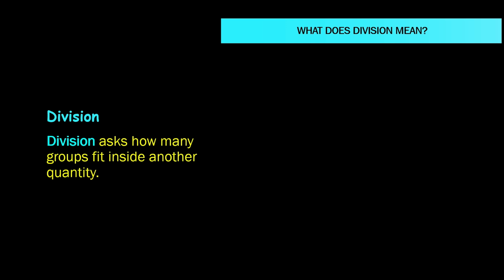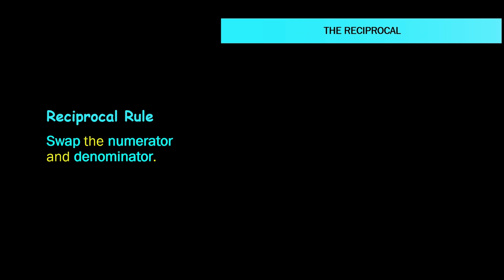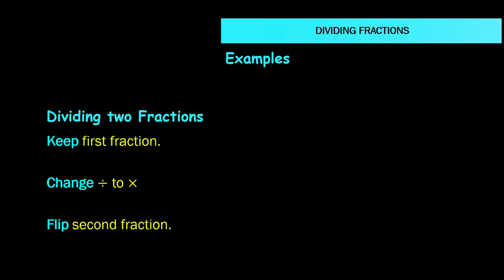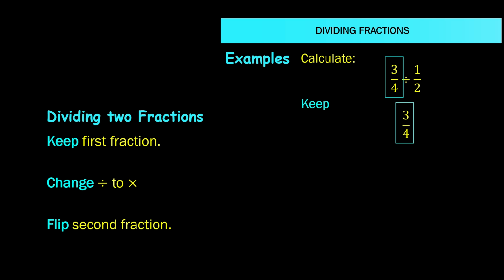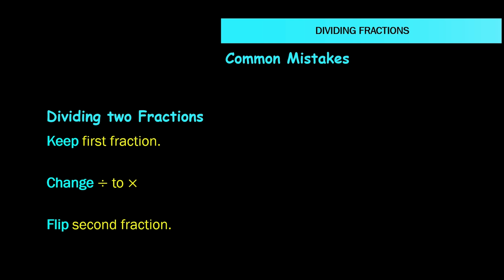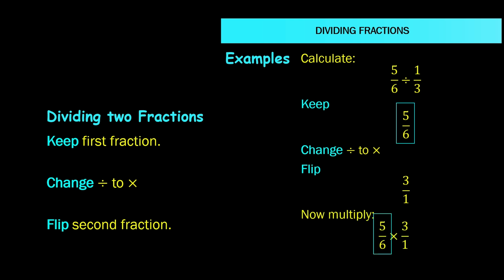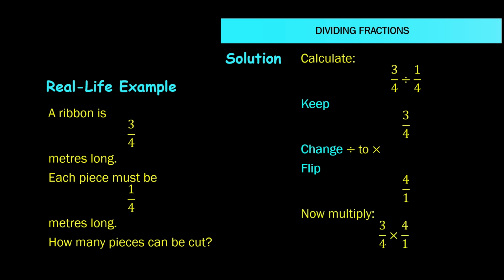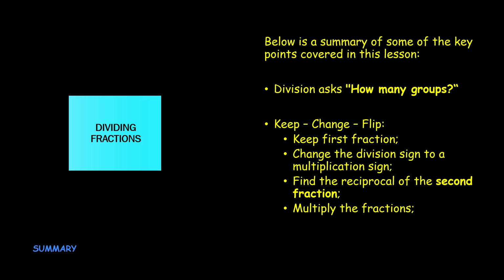7. Division of Fractions